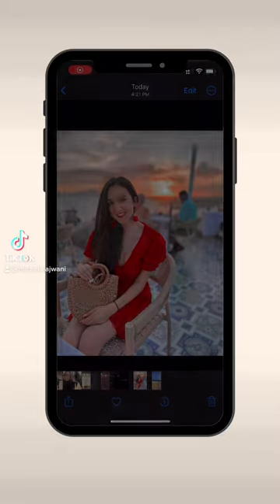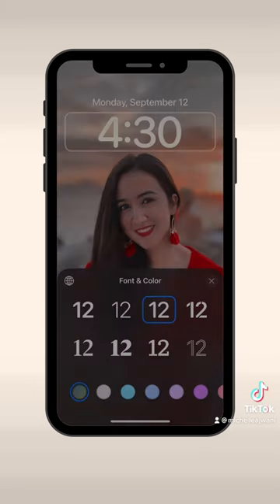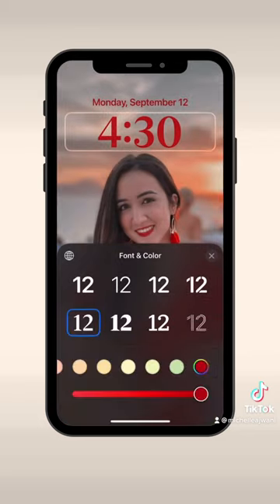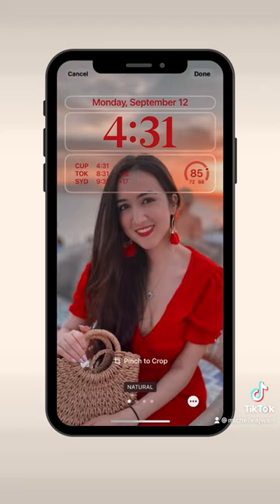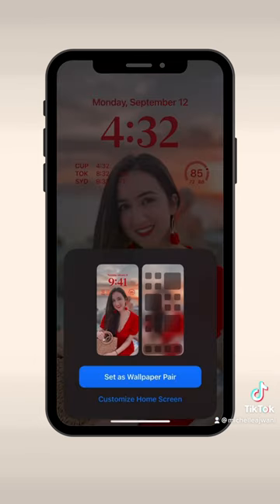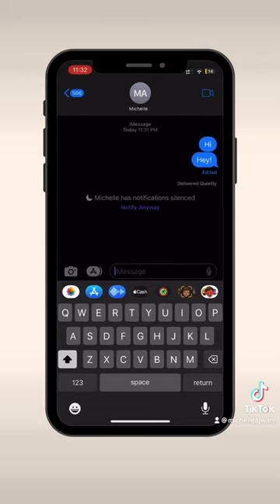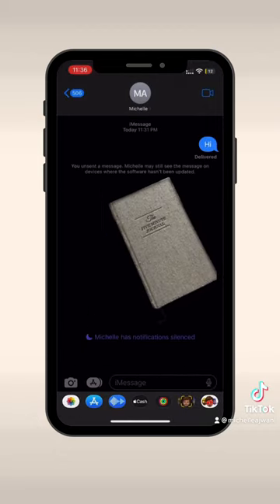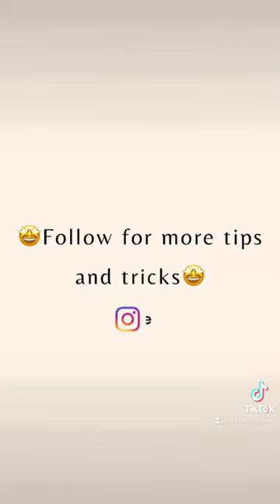Check out the new iOS 16 features!⬇️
• Customize your Lock Screen with widgets
• Change the font and color of the date and time on your Lock Screen
• Edit and send messages
• Hard press on a subject in an image and drag it with your other hand by swiping up and going to iMessage and pasting it there
• we got the battery percentage back!
• You can edit your Wi-Fi list.